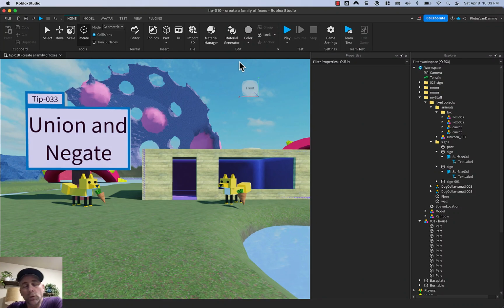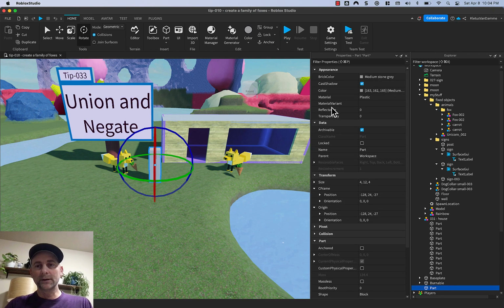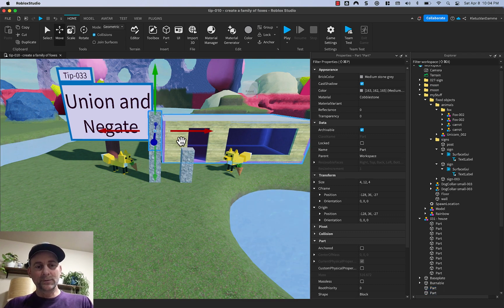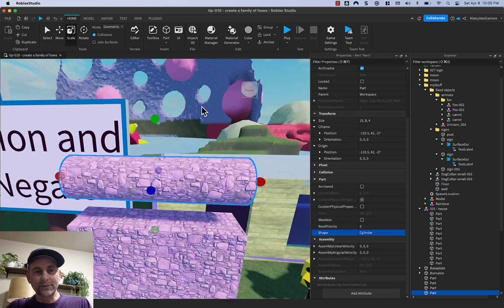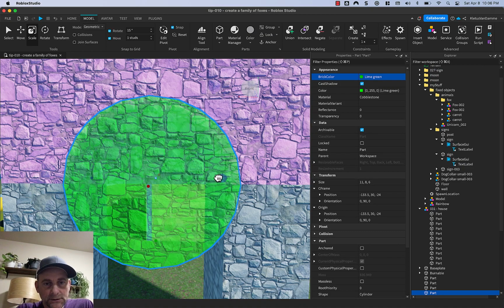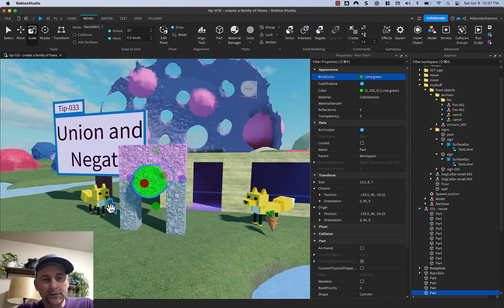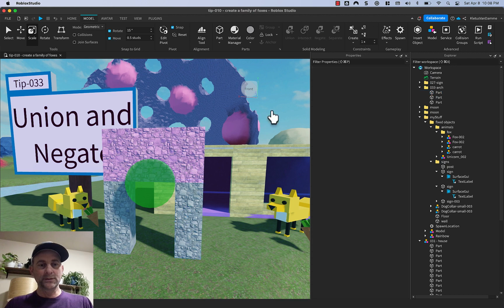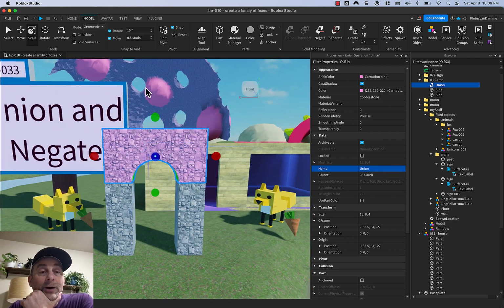Tip-033 - Union and Negate [in Roblox Studio]